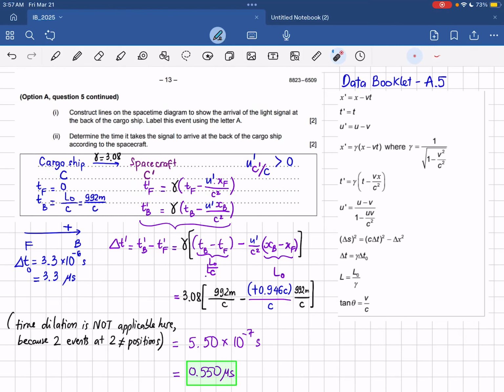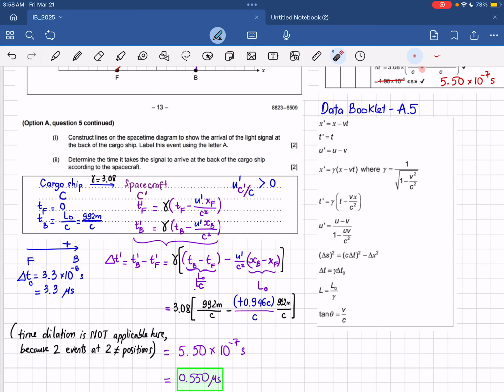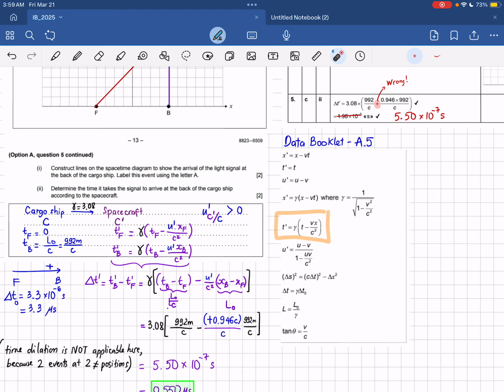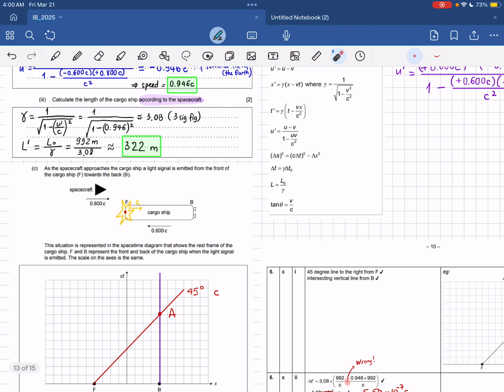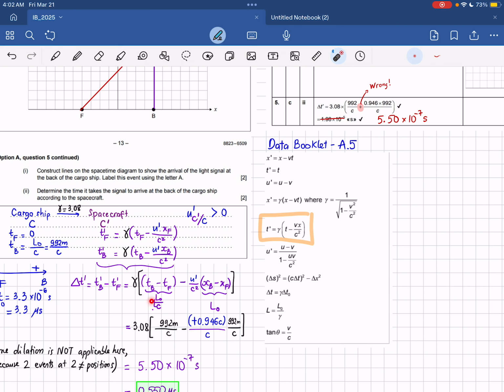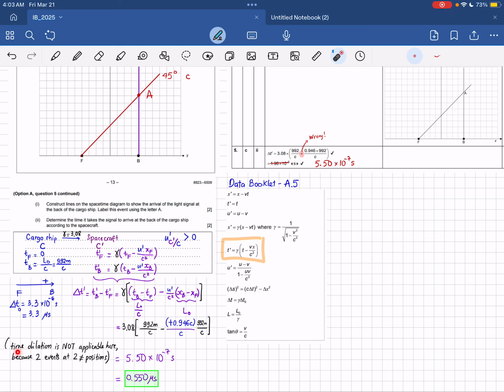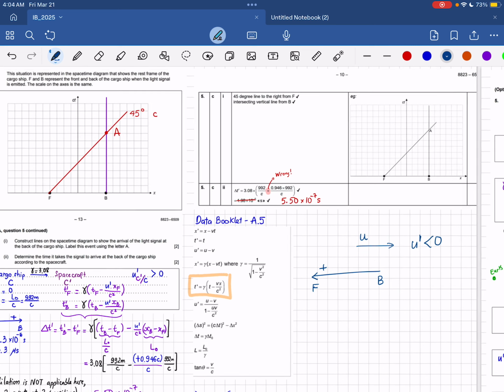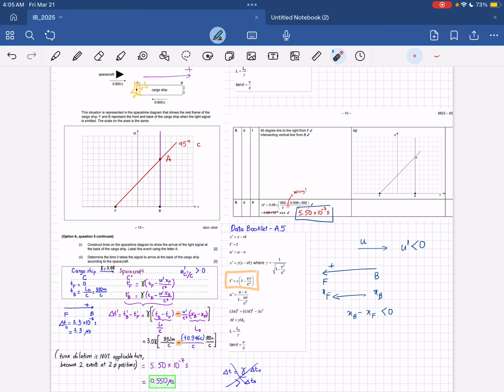Question 5. IB Physics HL. Paper 3 TZ1 Nov 2023 (8823-6509). Part 5/5. Inaccurate markscheme!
As the spacecraft approaches the cargo ship a light signal is emitted from the front of the cargo ship (F) towards the back (B).
This situation is represented in the spacetime diagram that shows the rest frame of the cargo ship. F and B represent the front and back of the cargo ship when the light signal is emitted. The scale on the axes is the same.

(ii) Determine the time it takes the signal to arrive at the back of the cargo ship
according to the spacecraft.